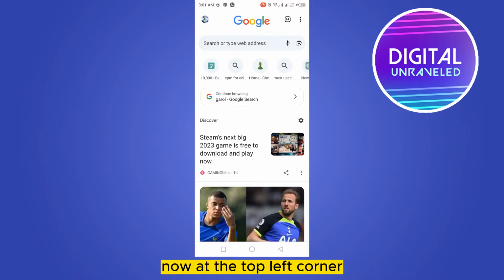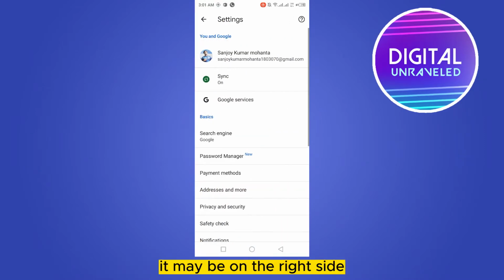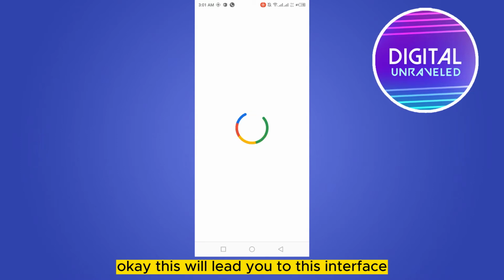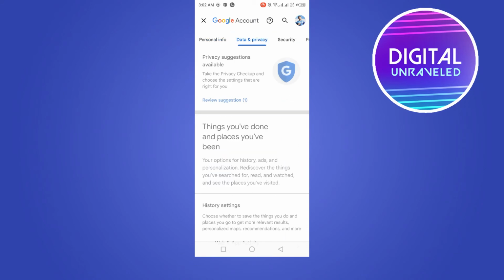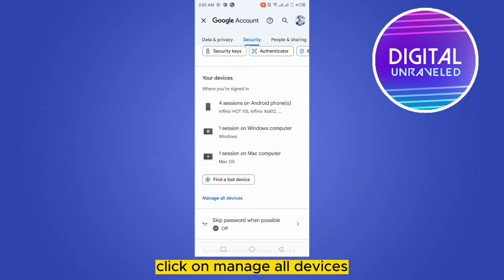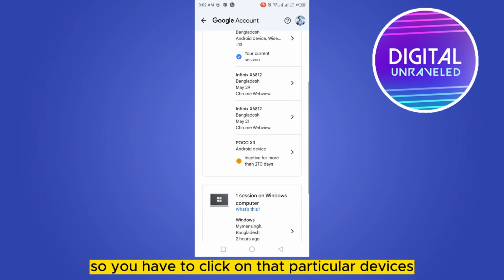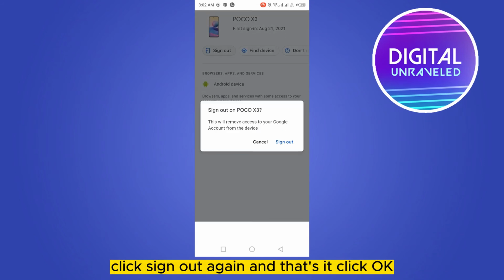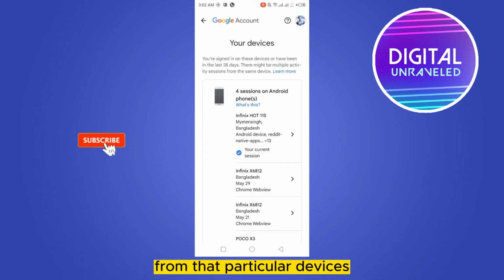How To Remove Old Devices From Google Account (Tutorial)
Learn How To Remove Old Devices From Google Account